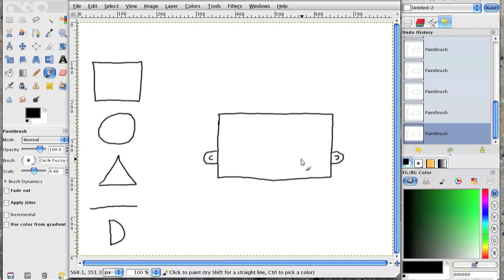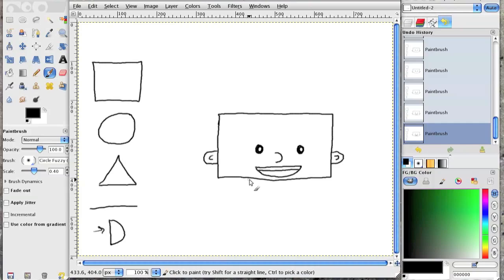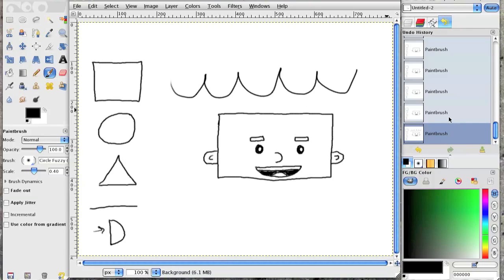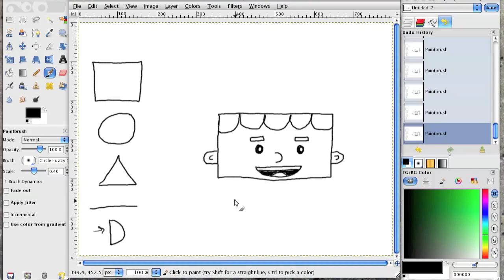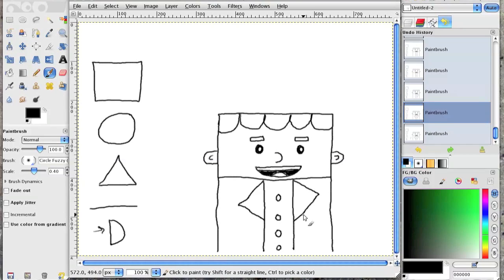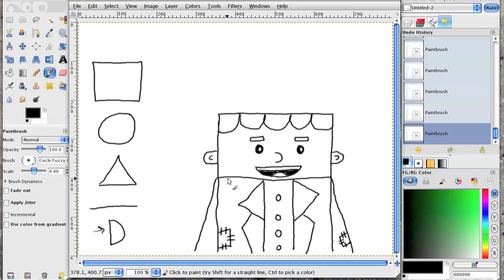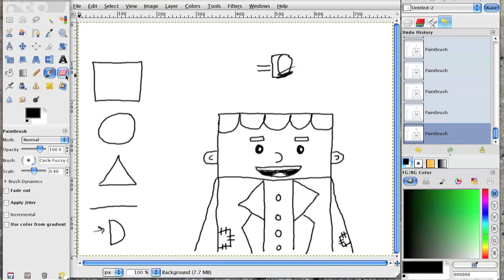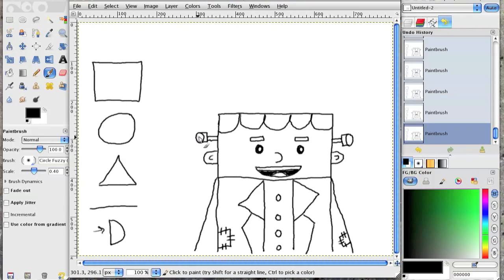Let's Draw Frankenstein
Let's Draw Frankenstein, a basic drawing tutorial.  This video is for kids, teachers, artists, and anyone who likes to draw.  It is a basic drawing tutorial using simple shapes, like circles, triangles, and squares to create a friendly cartoon version of Frankenstein.  Get out your pencil and paper and draw along with me.